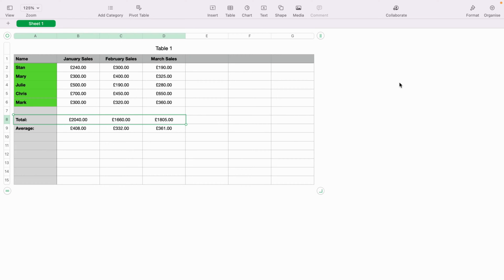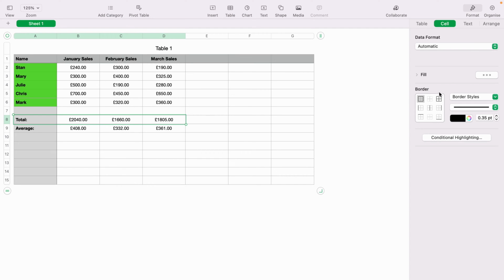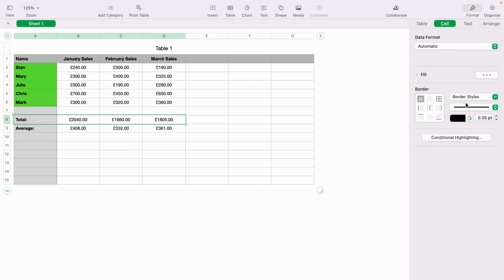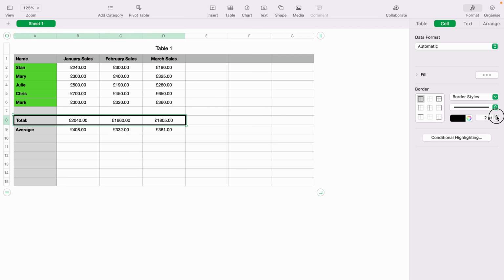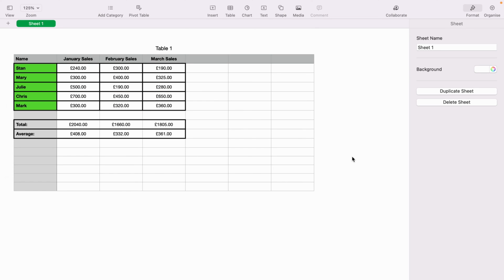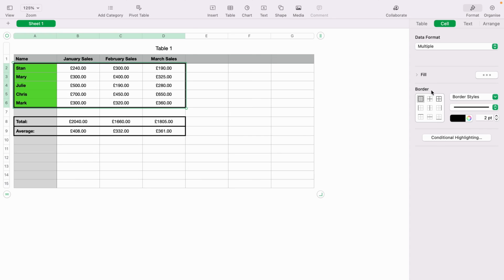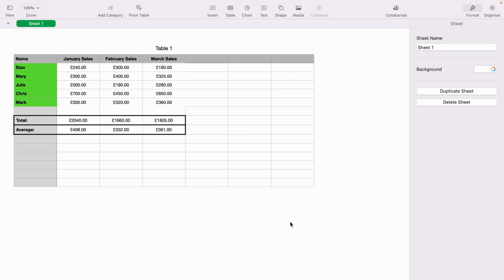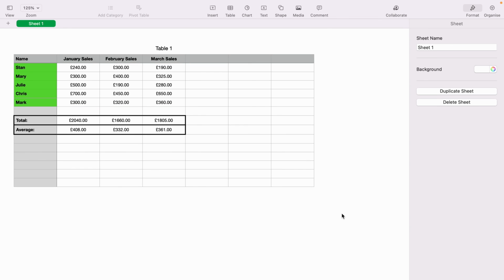How to Add Borders to Cells in Apple Numbers Spreadsheet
Apple Numbers is a huge app with tons of features. In todays video we will learn How to Add Borders to Cells in Apple Numbers Spreadsheet. We have many of Apple Numbers guides for both beginners and more experienced users.